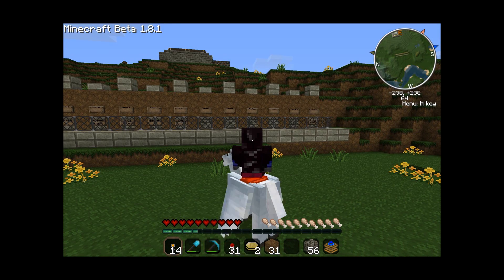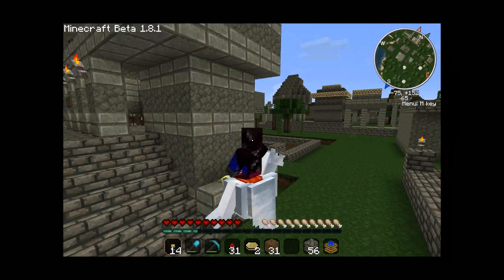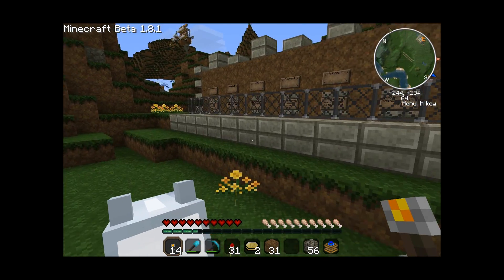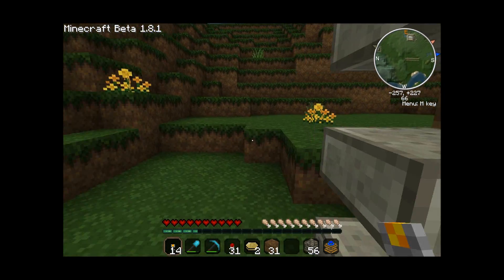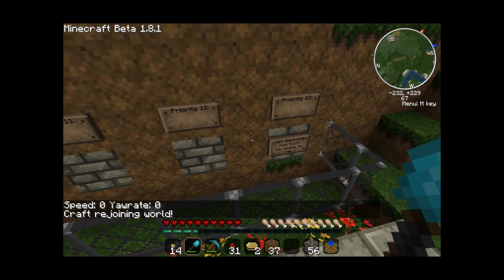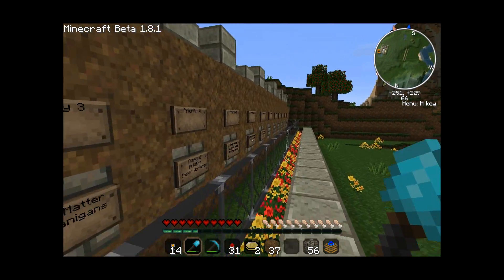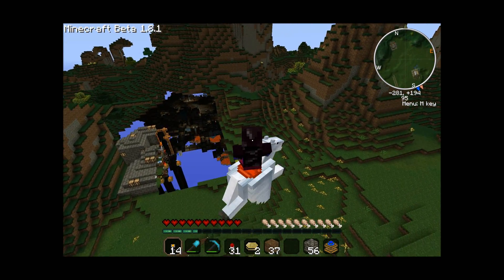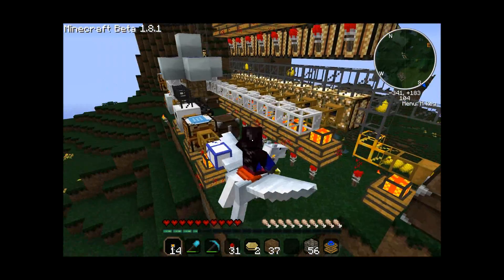Technic Pack Minecraft E26 - Priority Wall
Let's play Technic Minecraft!

In this episode we discuss priorities and things and explain our upcoming 1-month semi-hiatus.